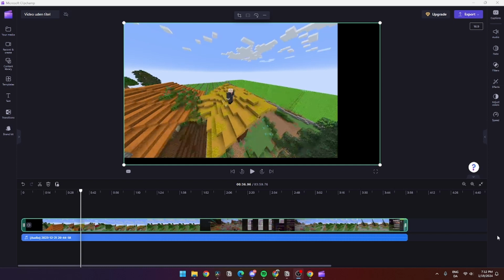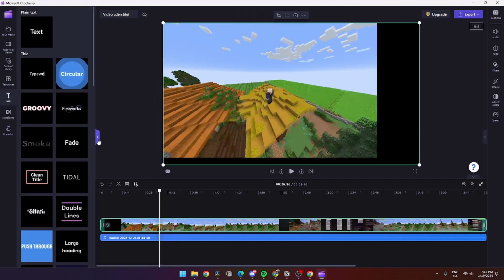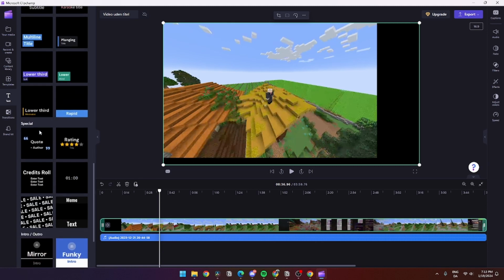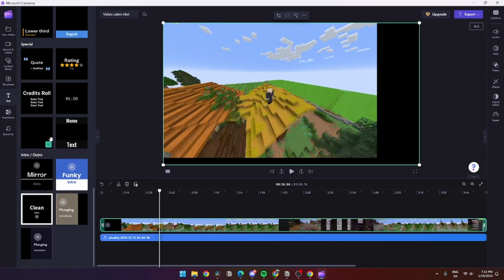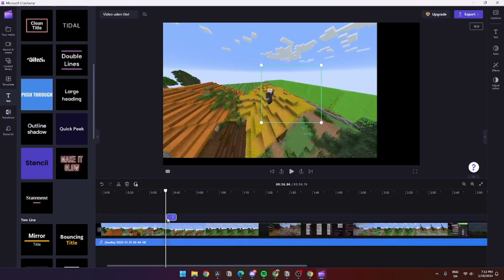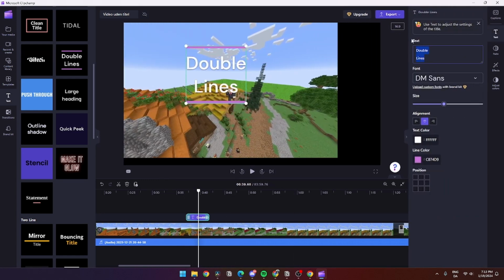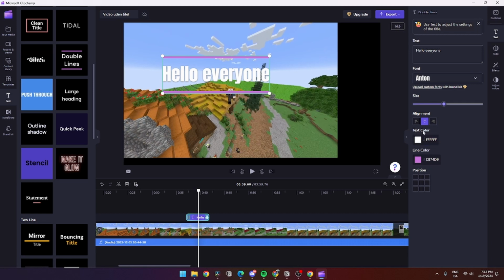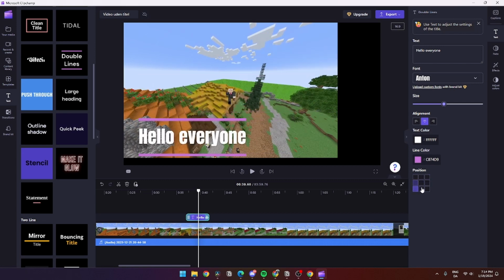How To Add Text Overlay On Video | ClipChamp Tutorial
This Clipchamp tutorial is a complete video to learn how you can add animated text on your videos using ClipChamp, a free video editor from Microsoft.